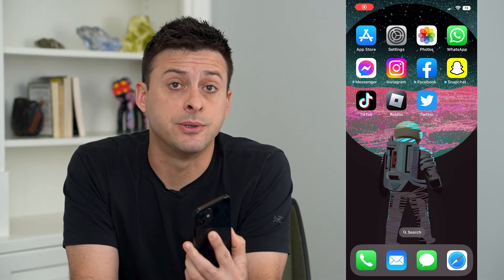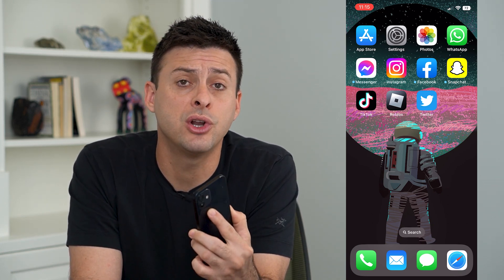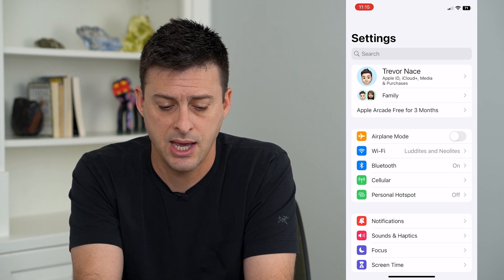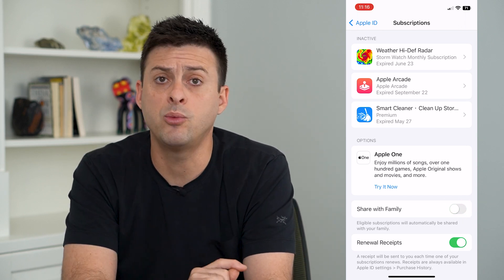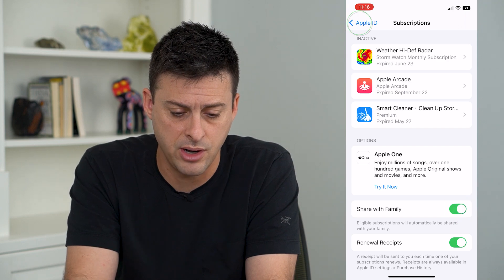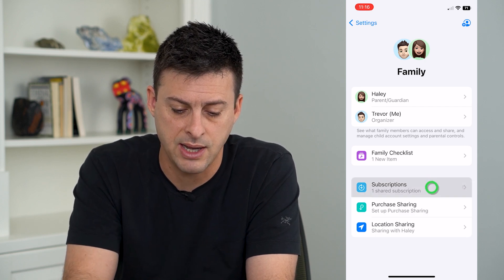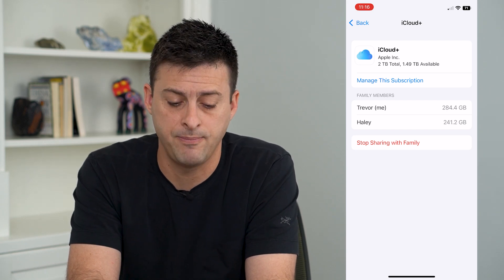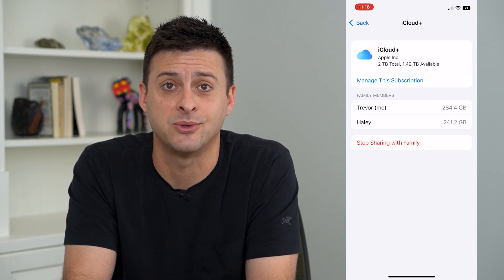How To Stop Sharing Subscriptions With Family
Let's disable family sharing on an app subscription if you prefer that the entire family don't use your app premium plan on your iPhone.